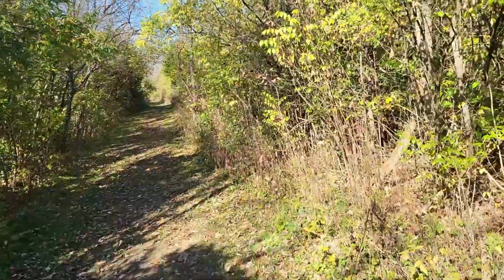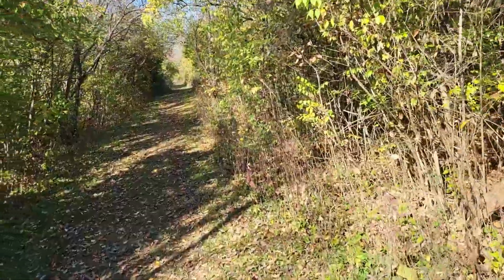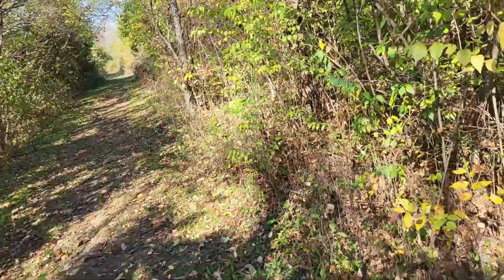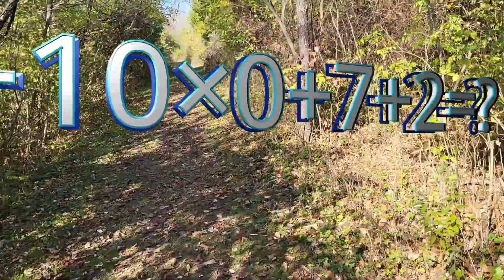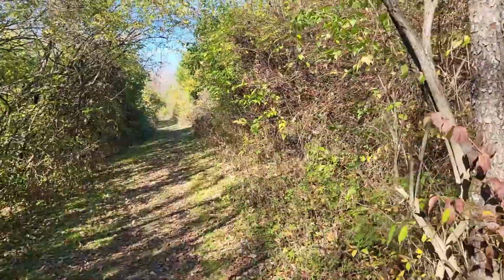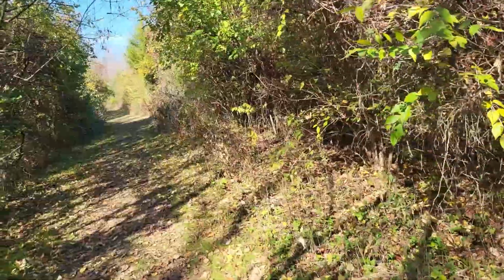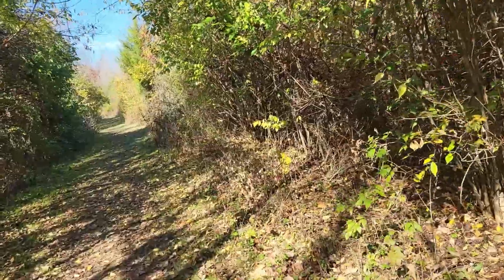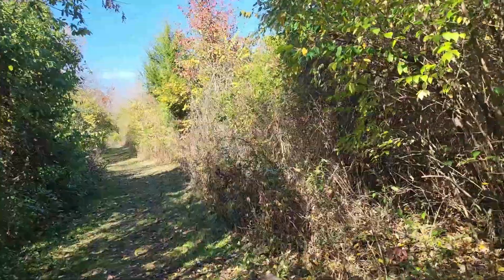Multiplication by Zero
Viral Math Problem Video Series